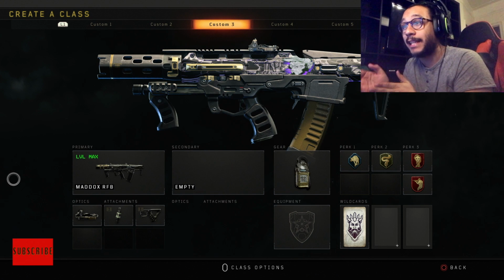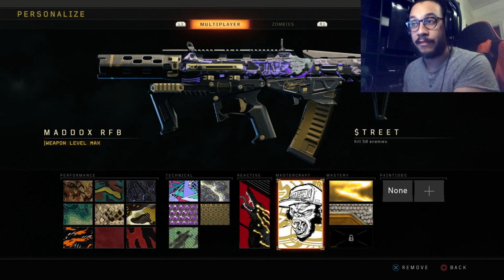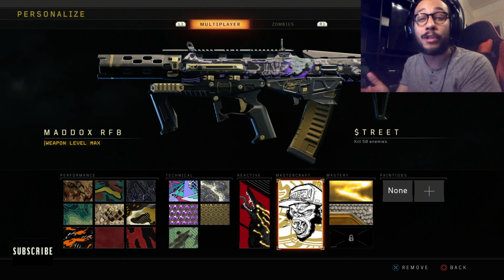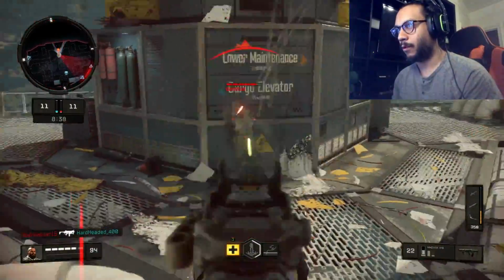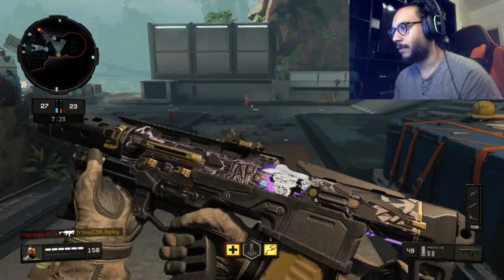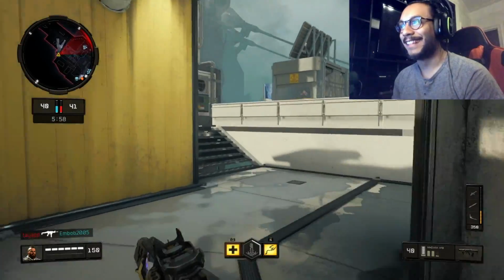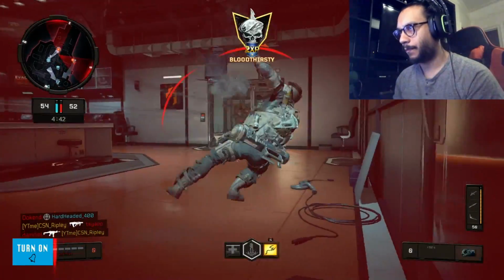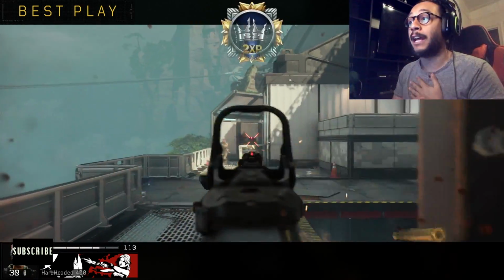*NEW* "Carbon Cobra" Maddox RFB (Signature Weapon + MASTERCRAFT CAMO) | Black Ops 4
✭ABOUT THIS VIDEO (LIKE THE VIDEO 👍🏽):
▶︎ NEW Carbon Cobra Maddox SIGNATURE WEAPON and MASTERCRAFT CAMO in Call of Duty Black Ops 4.

yrvxc8vPi9SLGQH6NPyQ

✭SPONSOR PERKS: Custom Emotes only Sponsors can use, Name will appear in the color green, Custom Icon next to your name (Changes depending on how many months you are sponsoring), At the start of every month Sponsors will be entered in a $20 PSN or Xbox or PayPal Donation Giveaway (Winner is chosen Randomly), Sponsors will be added as friends on PSN, If I Decide to Open Lobbies then Sponsors will have priority invite (May not happen often), Once a month I will try and hold a Sponsors Only LIVE STREAM where only sponsors can chat.

►CSN_Infamuz
►D3ft
►CSN_Ripley
►Gary Crambo
►MrsMama M
►CSN_Gunz
►CSN_Foodstamps
►Hadz
►Jolt Angel
►Datrooch
►BassmanianDevil
►Mrs_Seventhwire
►CSN_MacD
►Justin Anderson
►Tom Weijers
►CoLew Gaming
►Jordy Ter Voert
►Harry Hagger
►FrG TheMachine
►HobbyGamer
►Wes Auker
►Chris Mar
►Brian Northam
►Spiros Sometimes
►Wanderer 86
►Alexis Sandoval
►Shy Urban
►AL Locksmith Richard Armstrong
►TrueBlue
►CSN_Nyroc
►Ghosteyez 1986
►Dale Yelland
►Keith Miller
►Trish Cuthbert
►ImGameplayz
►Reignbird
►LeeksLounge
►Natty Barton
►QuiteTheSnapper
►Darren H
►KirbyMario44
►Nicholas Martin
►CSN_Girlboss
►Ben Wilkinson
►Lyubov Abarnikov
►DoggarCurrency
►ChicagosMerk
►ShawnaJ Gaming
►N Kyle Palm
►MegaAssassin
►Jun Son of Jack
►Teemu
►CSN_MsBGaming
►CSN_Repo